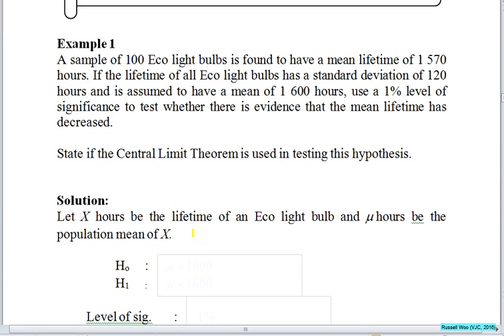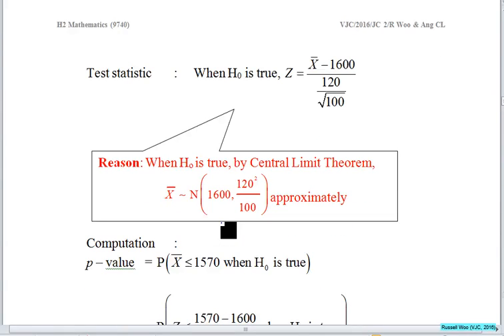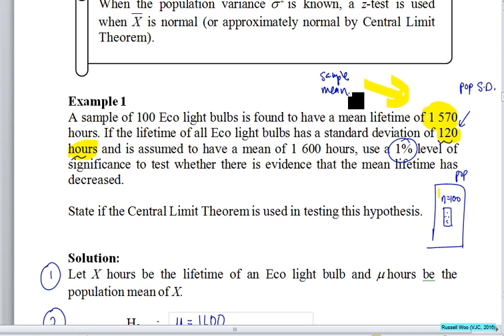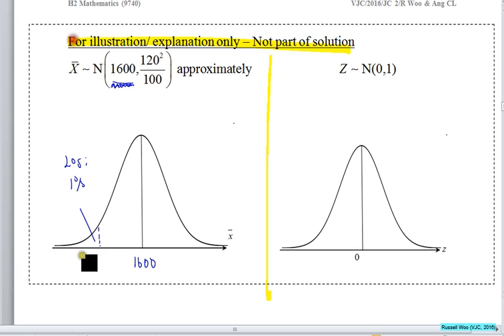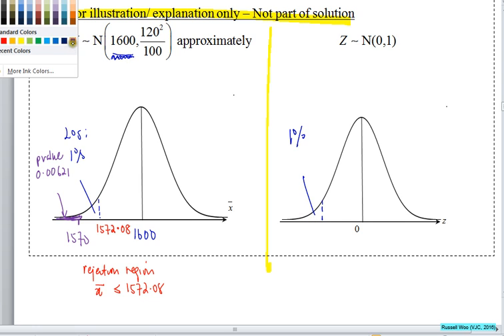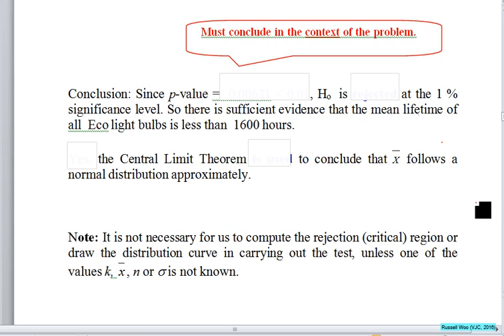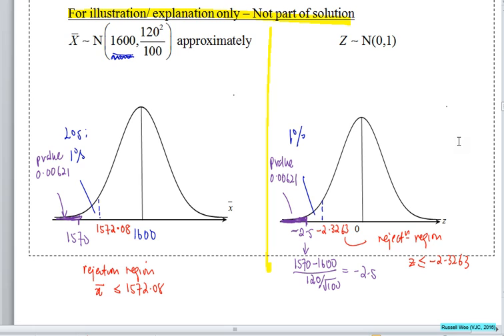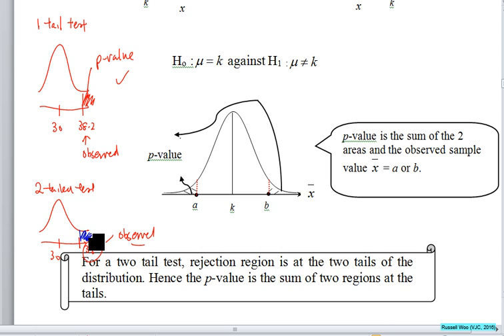Stats 7: Hypo Testing Part 05 Example 1